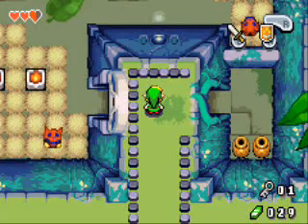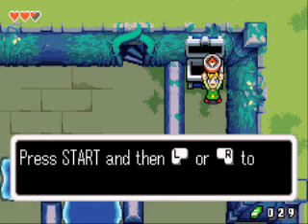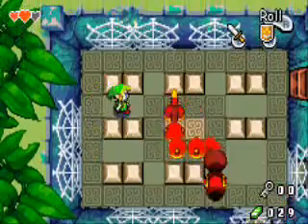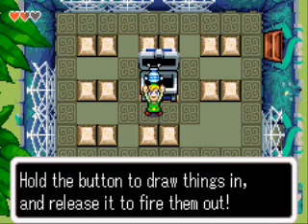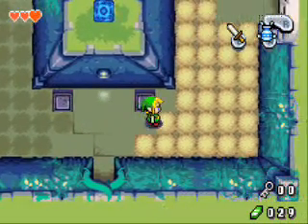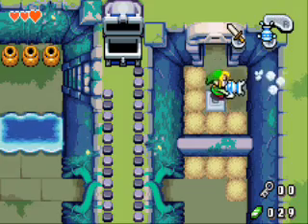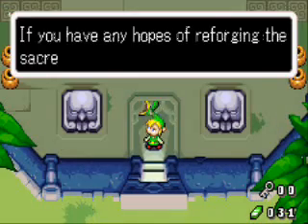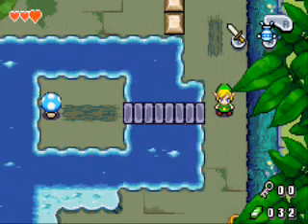Let's Play! Legend Of Zelda, Minish Cap Part 5- *Yawn* a Sub Boss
In this episode I show you what it looks like to die...while Half asleep.  Also we beat the actual Sub Boss of the Dungeon and get the first special item of the game.  YEAH!!